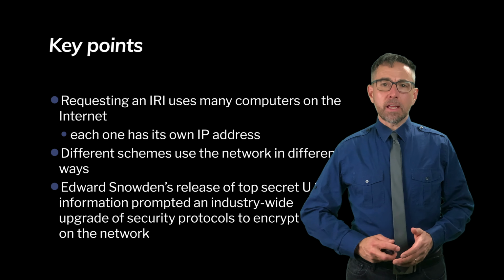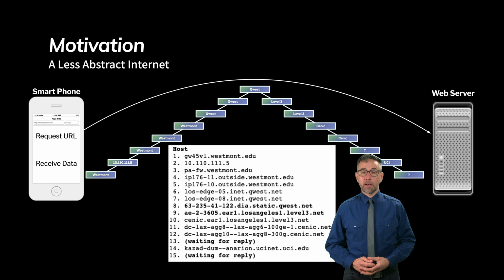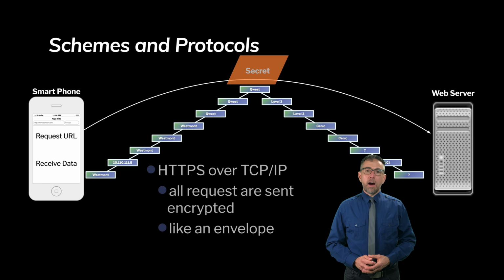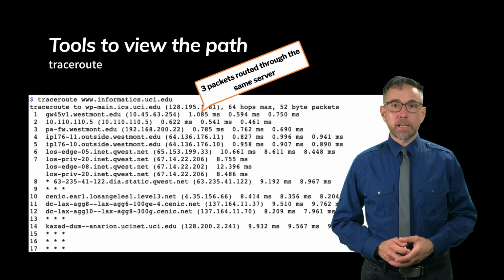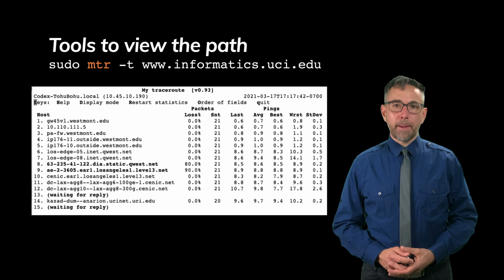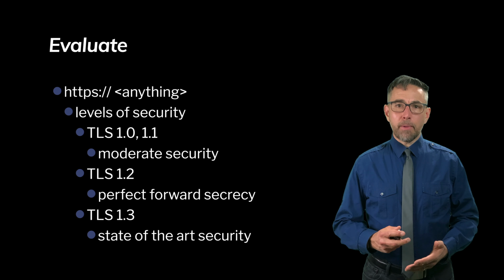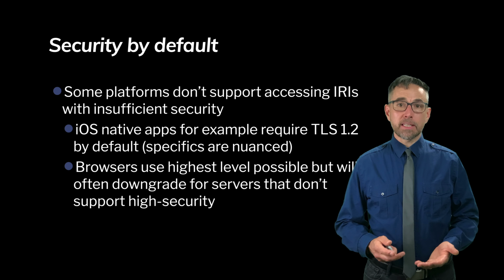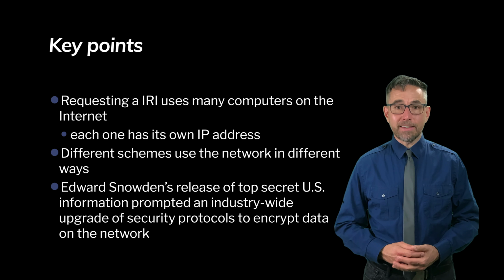Basic Network Routing Concepts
In this video Prof. Patterson provides a basic introduction to the idea of Internet routing.   The idea that there are many computers involved in the transportation of data from one point on the Internet to another, how that path can be identified and what the implications are for security of Internet protocols http and https.